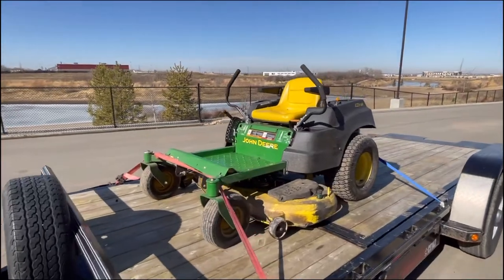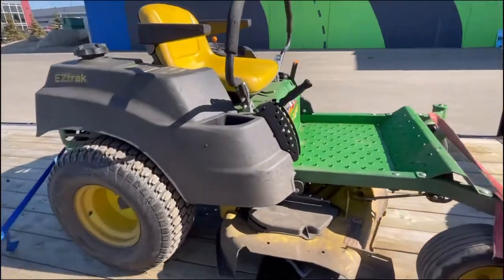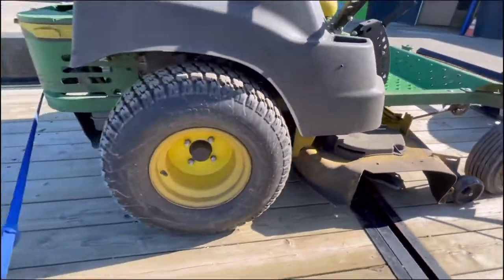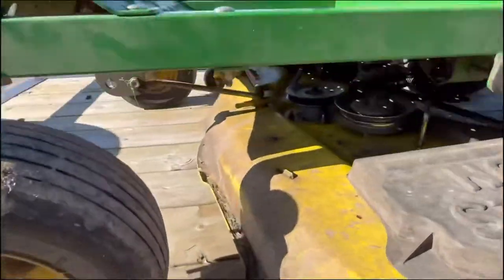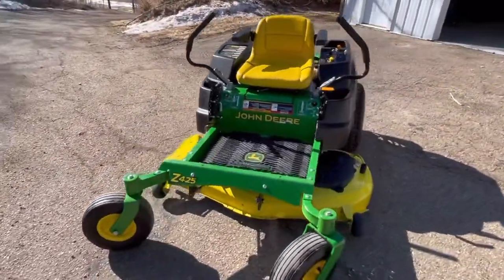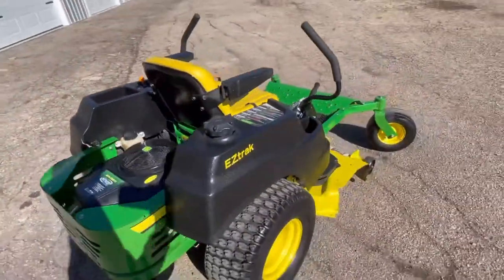John Deere Mower Restoration...Worn-out to Mint!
Fixing up a 2013 John Deere z425 48'  zero turn mower

Music

Party Bangers by Qeeo

Inspiring Victory by Cymatix

Reach by Reaktor Productions